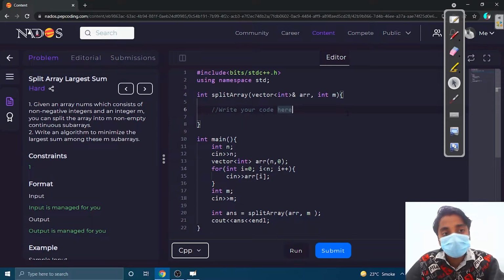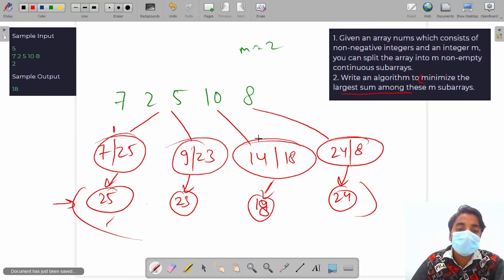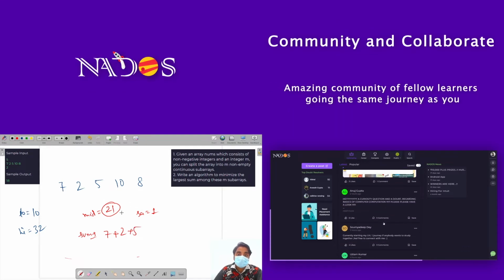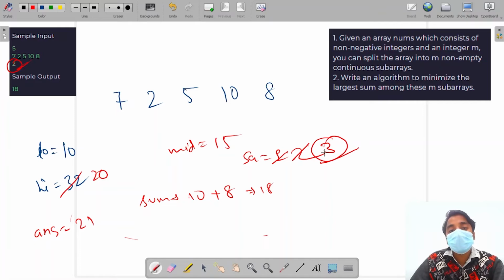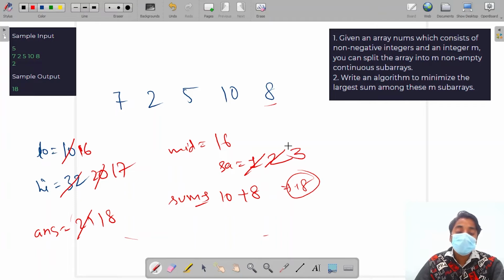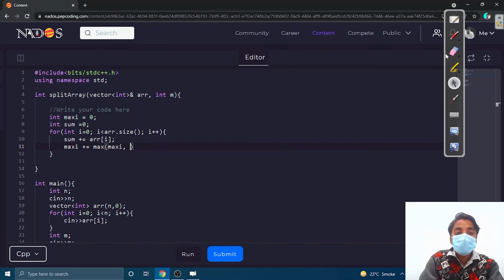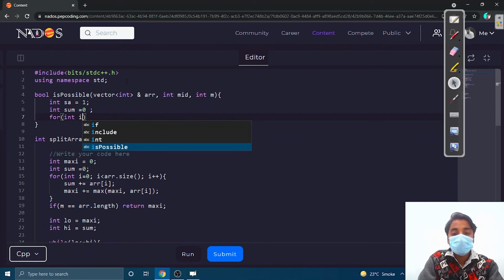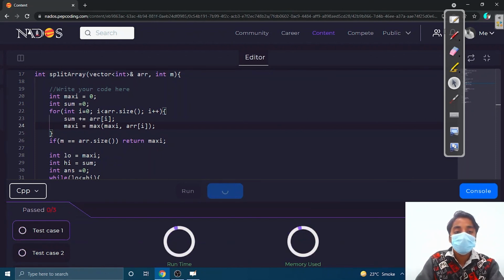Split Array Largest Sum Hard Module Searching And Sorting In English CPP Video 23